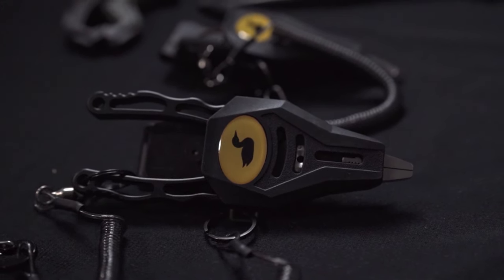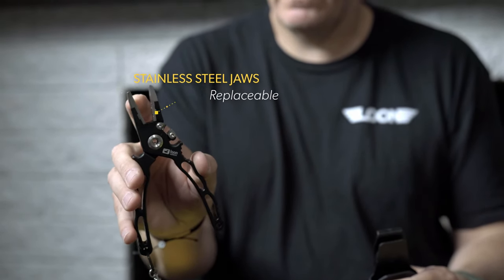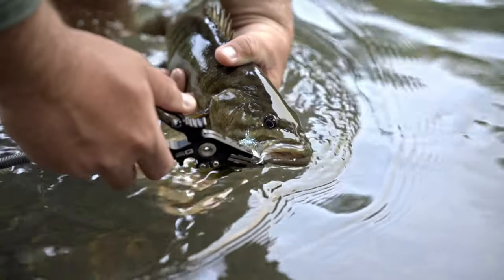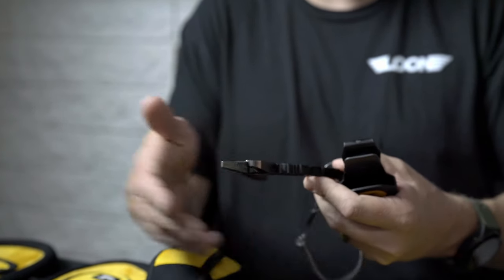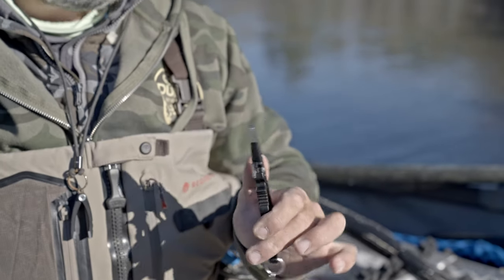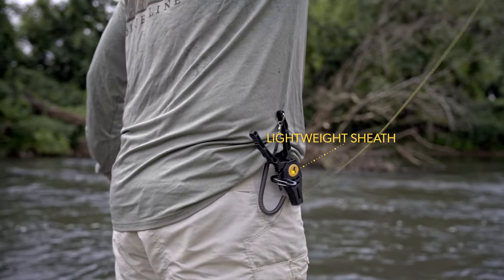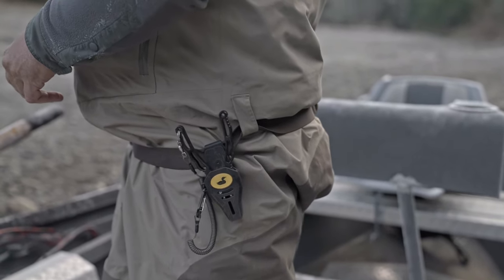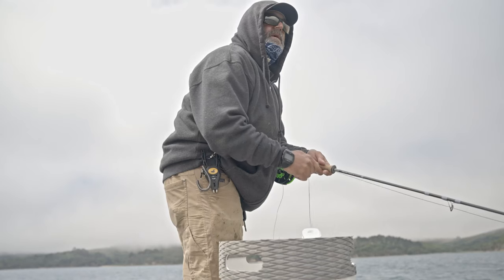Loon University - APEX HD Pliers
The do-everything, heavy duty plier. Robust enough to be the only plier on the boat but light enough to be clipped comfortably to board shorts, the Apex HD Plier is the perfect companion for any outing involving big flies and big fish. Constructed of lightweight aluminum, housed in a durable rubber sheath and secured with a coated steel-core tether, the entire system can withstand salt, neglect, heavy use and abuse. The built-in cutter will handle whatever you throw at it, and truly makes these the only tool that is necessary for a big day of chasing big predators. Apex tools were designed with the best fresh and salt water guides on earth to handle the most demanding fish and fisheries out there.

Loon University is a video series that seeks to provide education on all things fly fishing: including tips and tricks on techniques, rigging, fly tying, products and more from on the water, behind the vice, and at the tailgate.